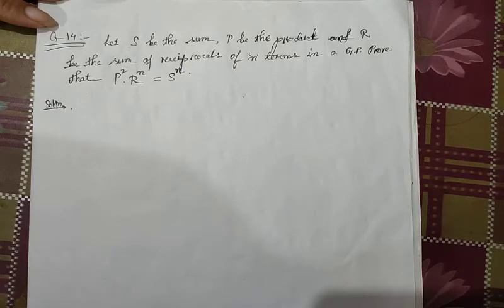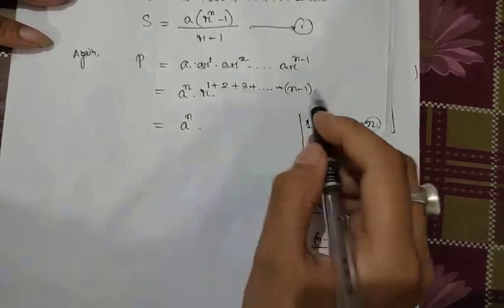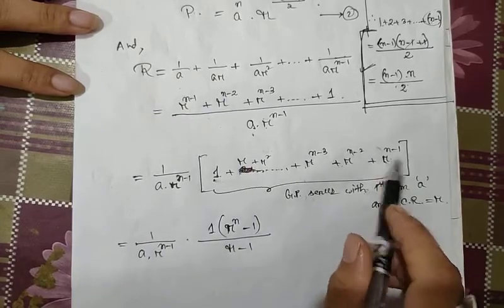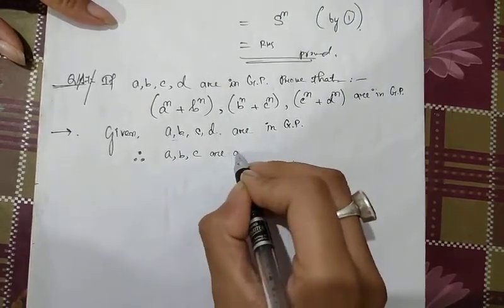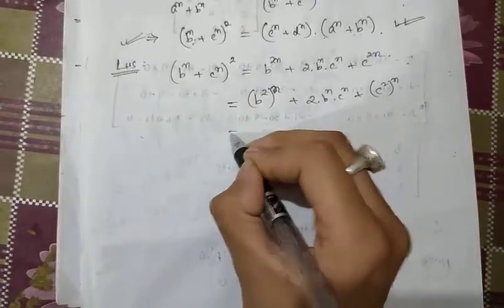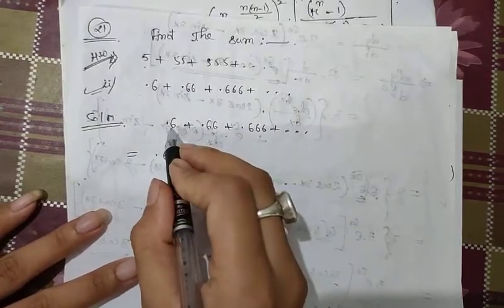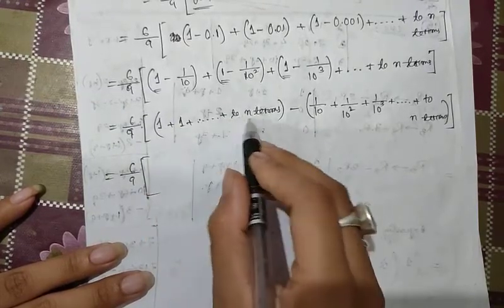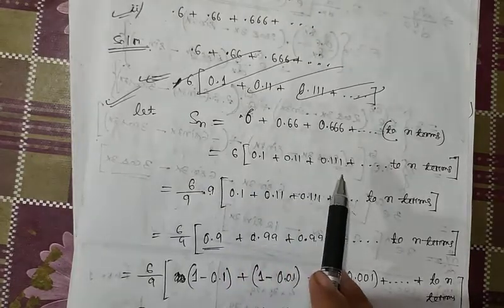Miscellaneous questions on AP and GP